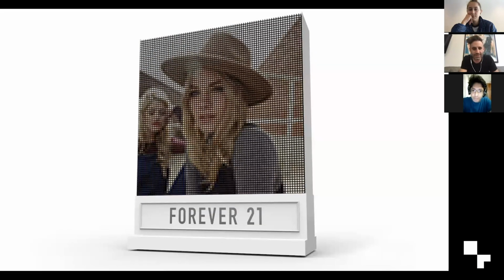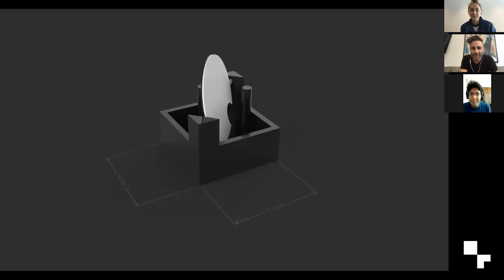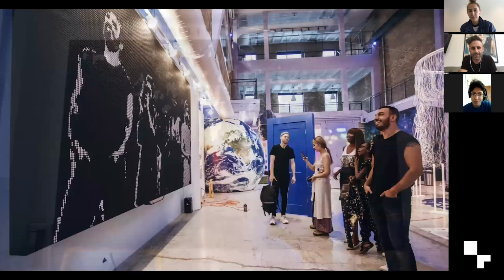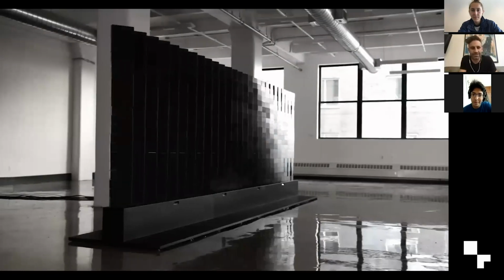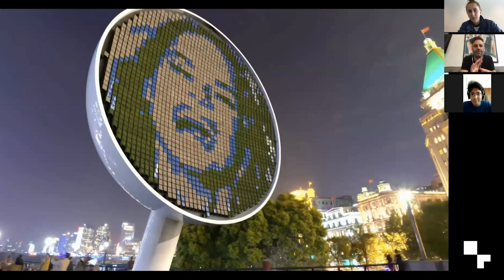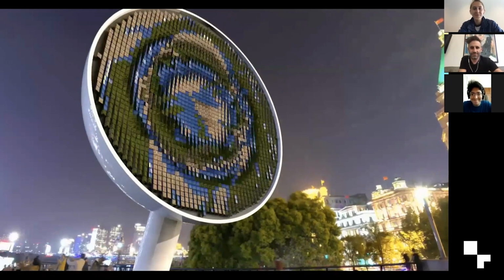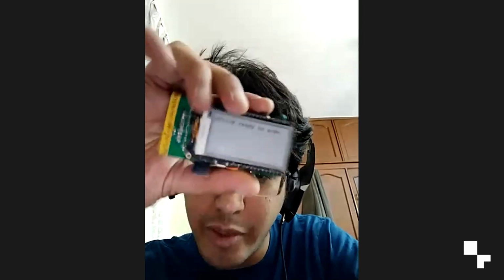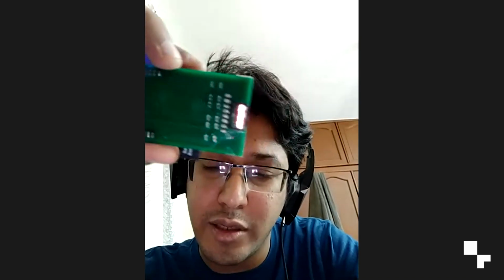Hackaday Prize: Mentor Session with Andrew Zolty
In this mentor Session, Andrew Zolty speaks with Karthik Ram about the Flow project.

Zolty is one of the Co-founders of BREAKFAST, a studio of multidisciplinary artists and engineers that conceive, design, and fabricate high-tech contemporary art installations and sculptures. BREAKFAST has over 15 large-scale pieces that can be found in various museums, arenas, and lobby spaces throughout the world.